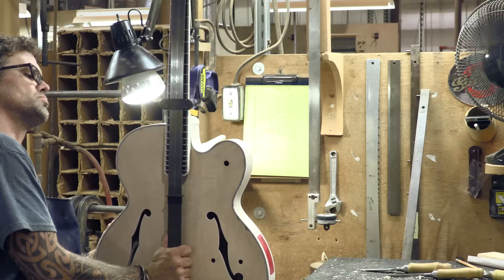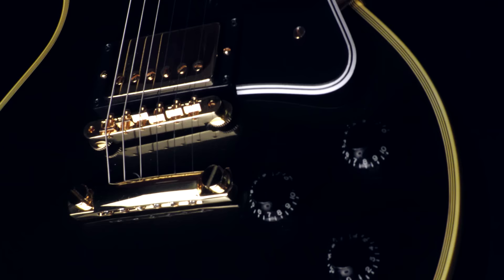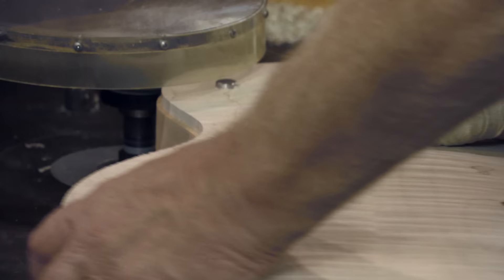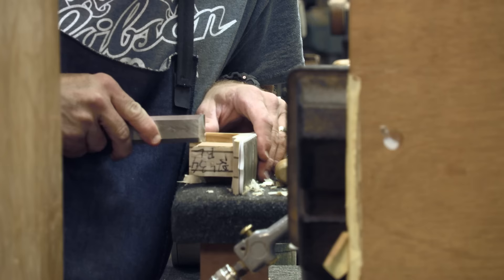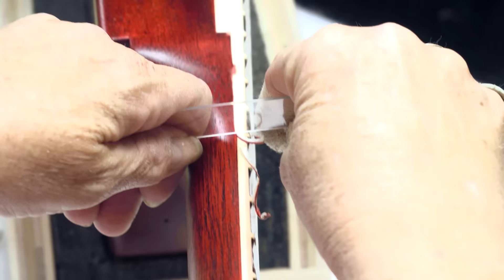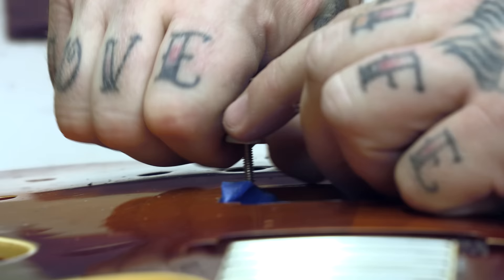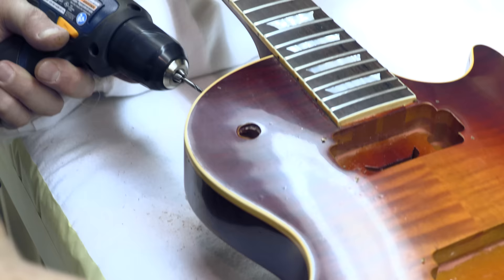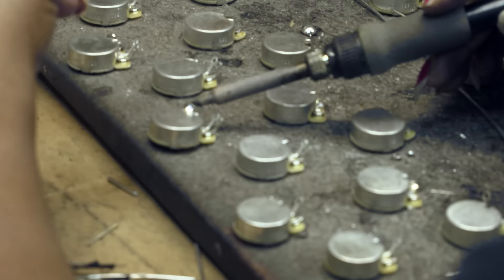Behind The Magic: A Look Inside The Gibson Custom Shop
Like what you see?  Check our more from the Wildwood Documentary Series:

At The Heart of It: A Look Inside the Gibson Memphis Factory

The Wildwood Guitars team was recently invited to the hallowed halls of the Gibson Custom Shop, an awe-inspiring place where anything is possible, and dreams become reality. The Custom Shop was gracious enough to allow us to document that journey, taking in the history, the legacy and the iconic heritage of arguably the most recognizable instruments on the planet.

Gibson’s unrelenting passion and dedication to tone has cemented it’s legacy as a world class brand and the guitar of choice for decades. The attention to detail and workmanship that the Gibson Custom Shop imparts to each of these is the best in their history, approaching a new golden age of instruments that rival the classic vintage pieces we all know and love.

It was our job during our trip to translate that magic and share the wonder of a Gibson Custom Shop instrument with the world.

Join us on our journey to Nashville, TN; where we'll pull back the curtain and step inside the always inspiring Gibson Custom Shop.

Video: Elijah Butts
Creative Director: Steve Stuart